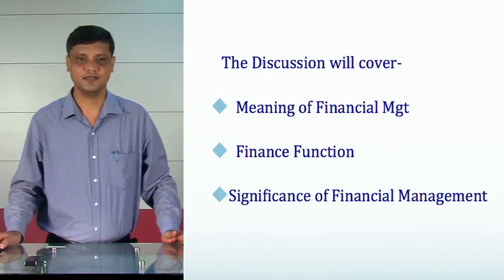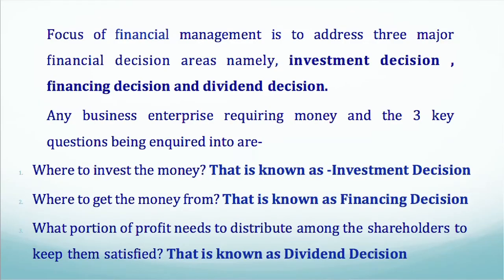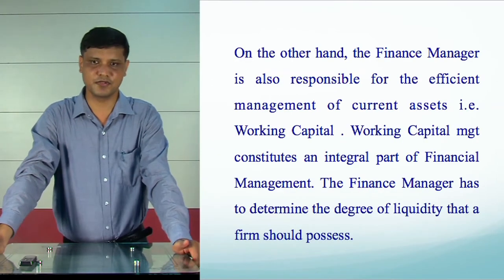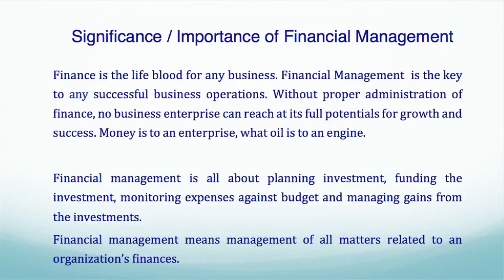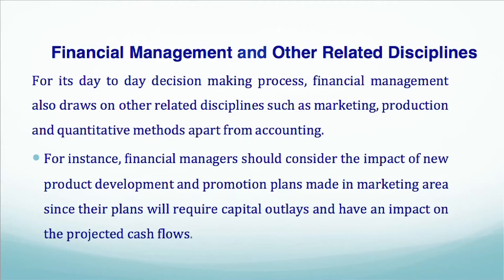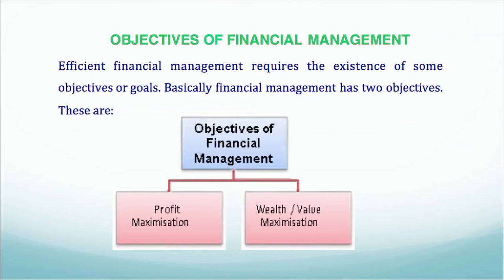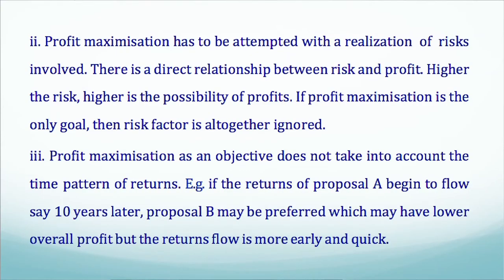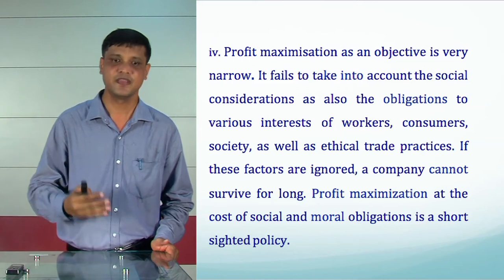B.Com 2nd Sem,Course:Fundamentals of Financial Management,Unit-1Introduction to Financial Management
Presented by
Dr. Dipankar Malakar
Assistant Professor (Commerce)
KKHSOU